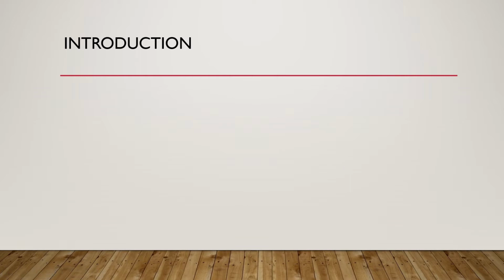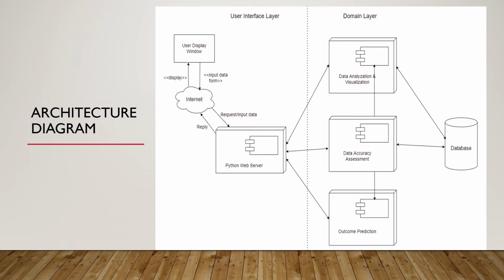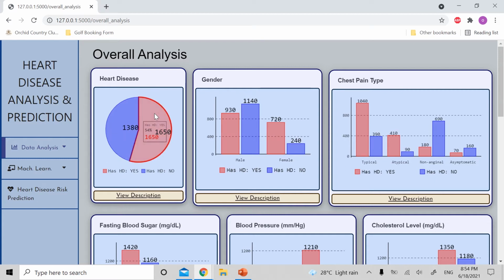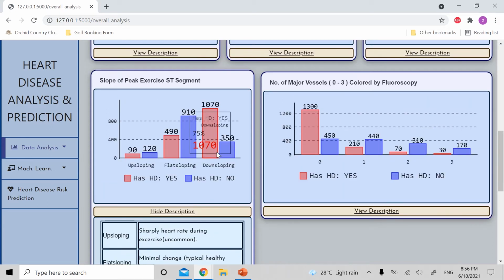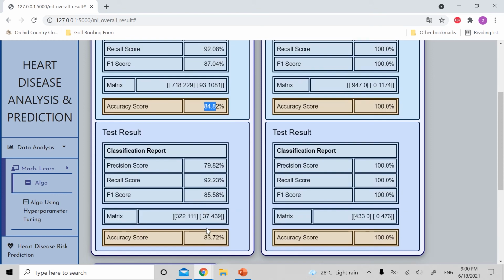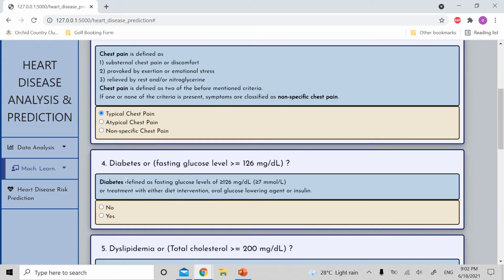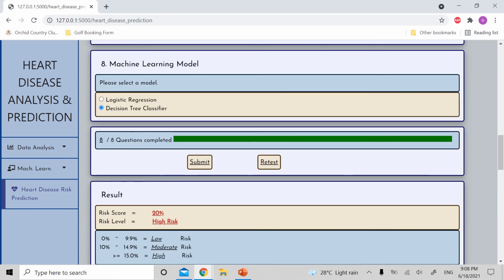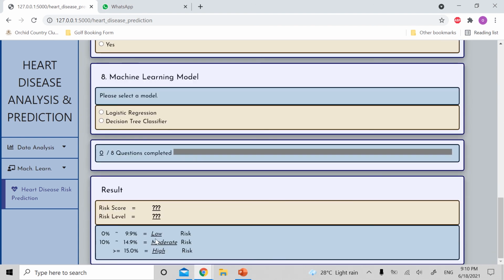Heart Disease Analysis & Prediction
Heart disease is one of the most common diseases in this era. There are a lot of methods to predict and prevent heart disease. Therefore, I decided to develop a machine learning project related to heart disease with the aim of predicting the risk of heart disease for the user.  At the beginning of the project, the heart disease dataset will be analyzed, and the analysis result will be visualized in graphs. By using the machine learning method, several algorithms can be applied for prediction purposes and estimate the accuracy score of the dataset. These algorithms are Logistic Regression and Decision Tree Classifier. This project also provides a heart disease prediction feature that assists users to estimate their risk of heart disease in percentage units based on two machine learning model (LR & DTC) and the possible diseases will be listed to create user awareness.